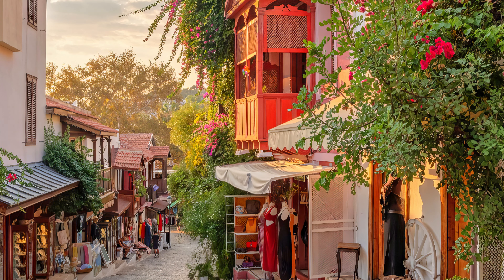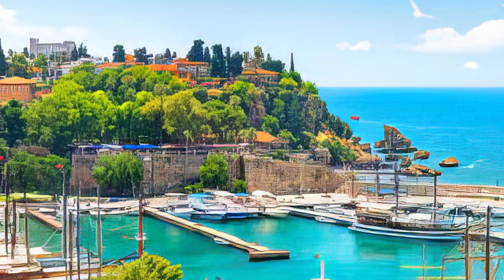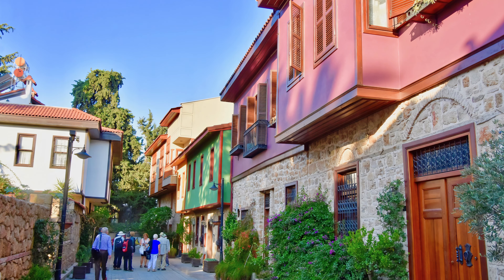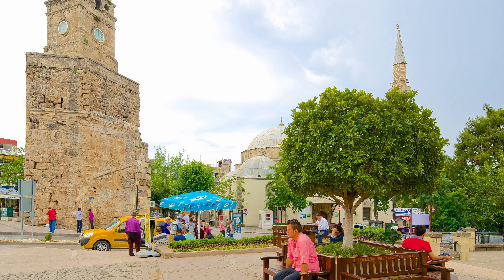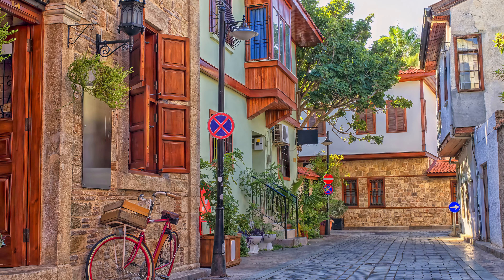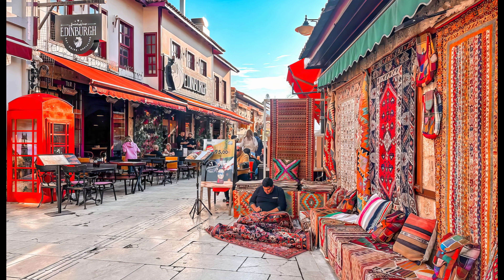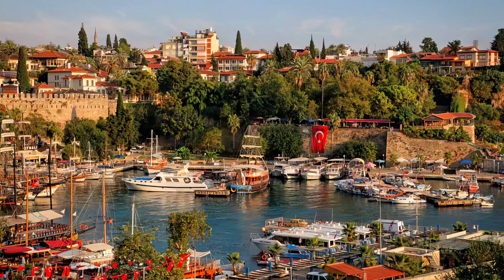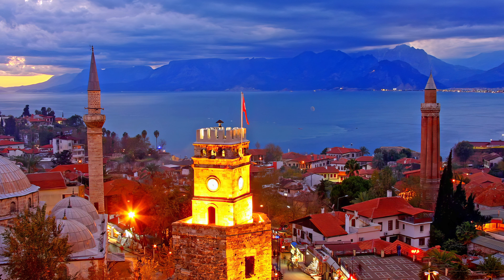Antalya City Center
Antalya  is one of Turkey’s fastest-growing cities. It has an ideal climate, except for the scorching heat in July and August. The city sits on a limestone plateau, with the Beydağları mountains to the west. In the heart of the town, a pretty yacht harbor lies below the Roman walls.